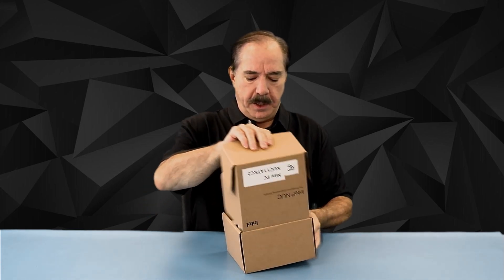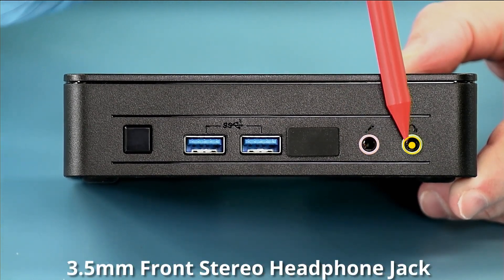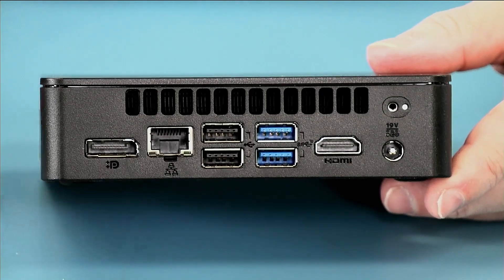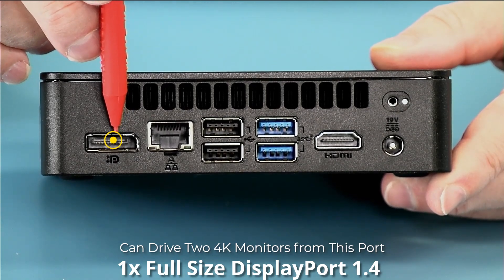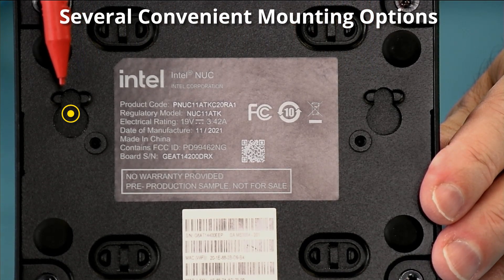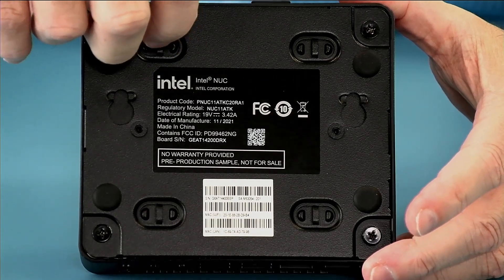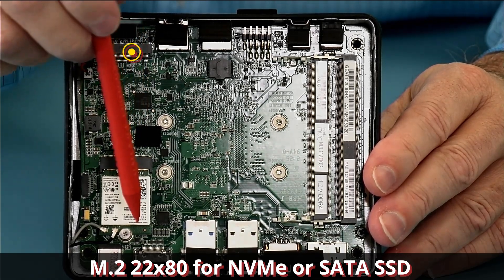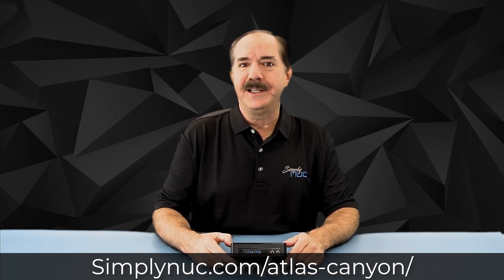Intel NUC 11 Essential, Atlas Canyon - Unboxing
The name says it all. The Intel® NUC 11 Essential Atlas Canyon NUC is the essential, everyday solution for kiosks, collaboration and streaming, and digital signage. Powered by Intel® Pentium® or Celeron® processors, these powerful, cost-efficient systems deliver Intel reliability and quality.